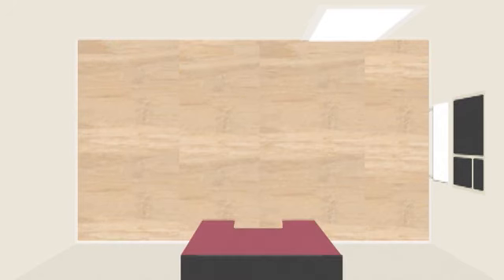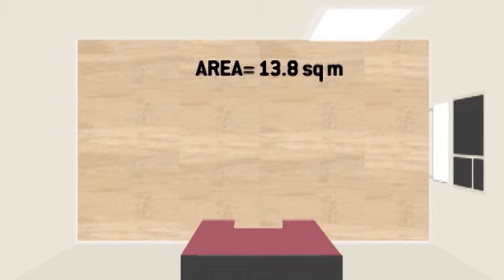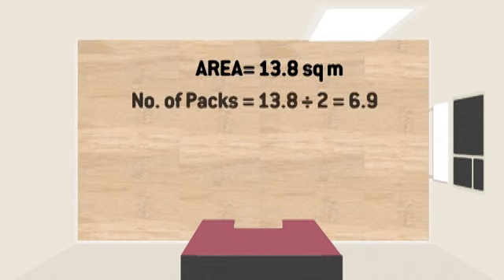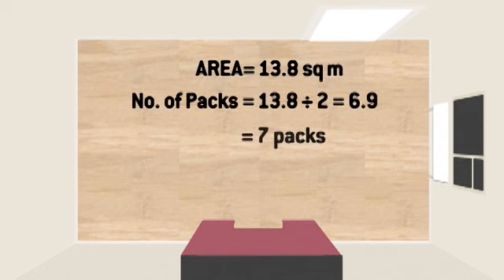How To Measure and Calculate Flooring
Ensure you buy the correct amount of flooring for your room with help from Homebase. Watch this video and use our online flooring calculator to ensure you have minimum wastage and buy all you need for the job by shopping our range of flooring and accessories